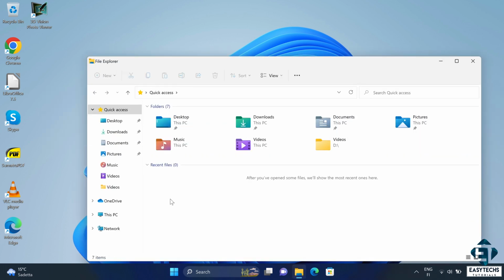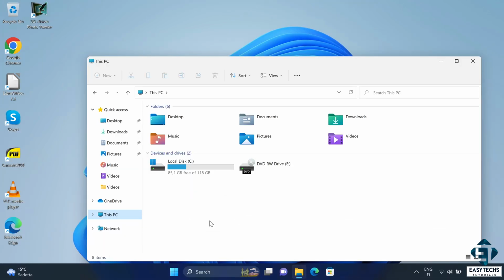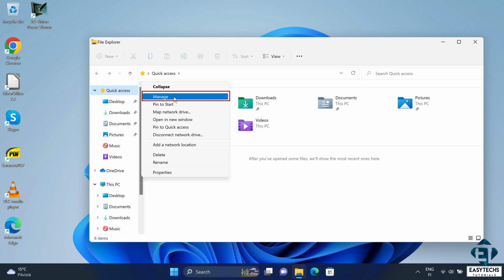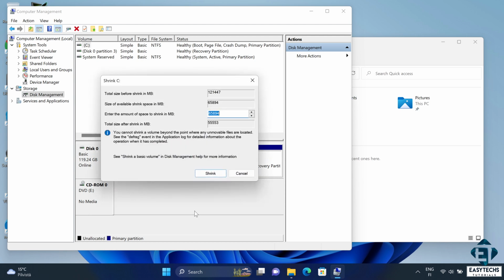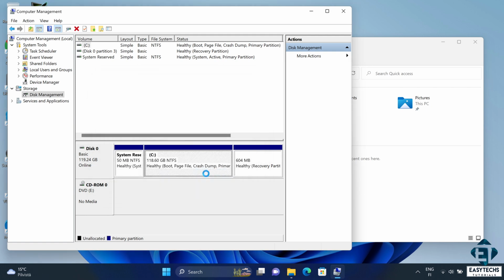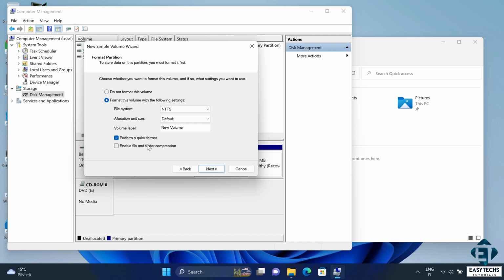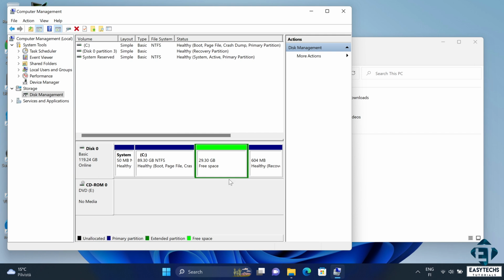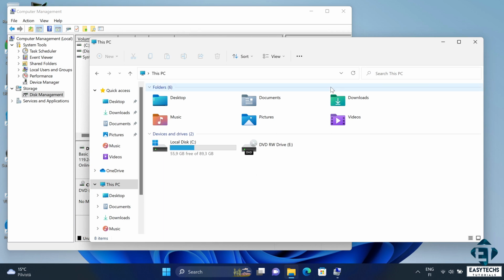How to Create Disk Partitions in Windows 11 & 10 (+ How to Undo)| 2024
Here is how to create multiple disk partitions on a Windows 11 or Windows 10 PC and also how to delete partitions.

► USB Windows 10 Clean Install – A Media Driver Your Computer Needs is Missing [SOLVED]:

🎶🎶 𝐁𝐀𝐂𝐊𝐆𝐑𝐎𝐔𝐍𝐃 𝐌𝐔𝐒𝐈𝐂